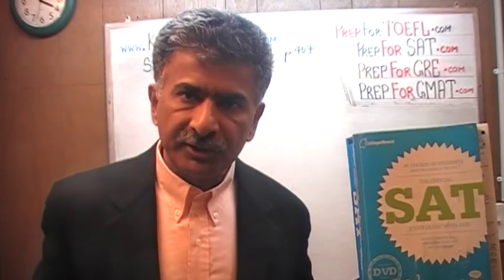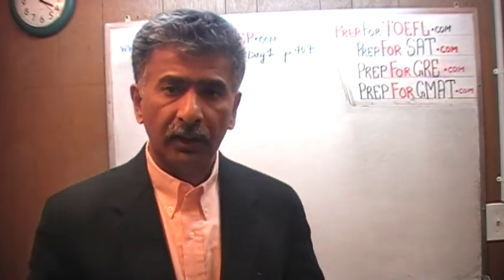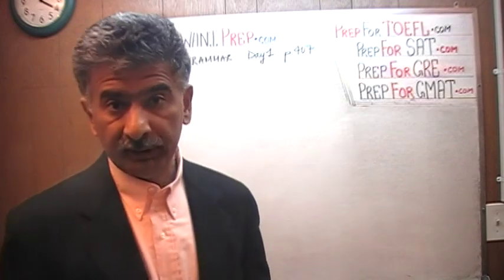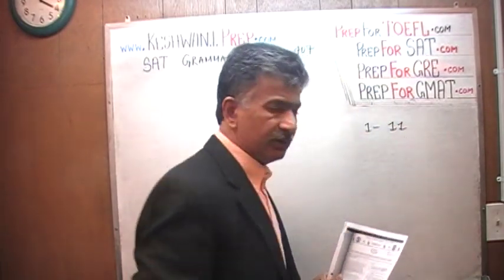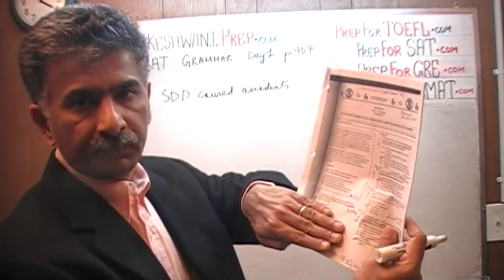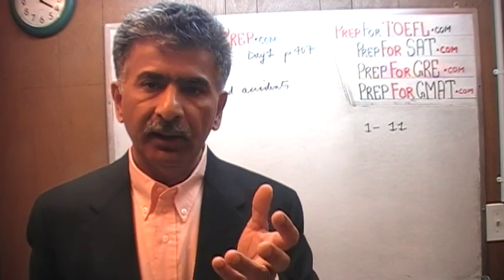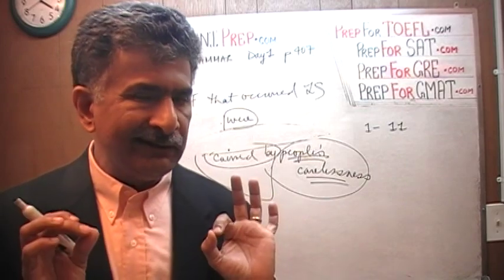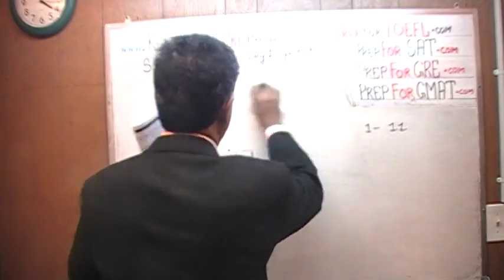SAT English Grammar Day 1, p407, Online Prep Tutor - GRE, GMAT, TEAS, ACT, TOEFL